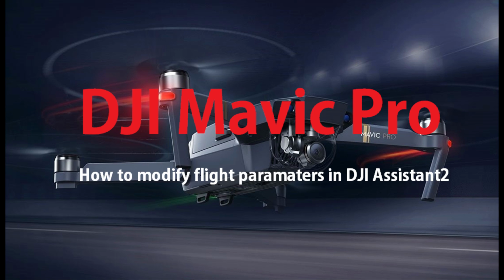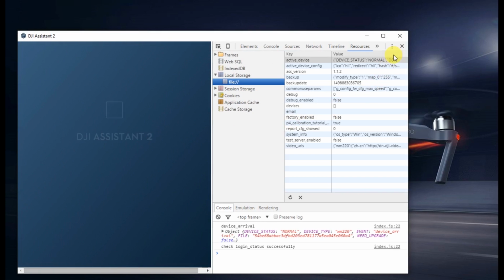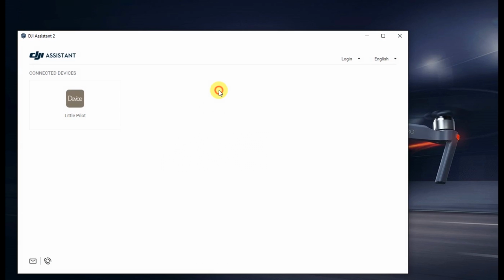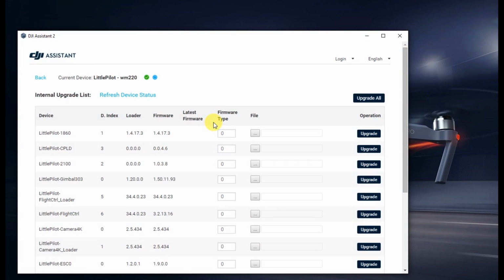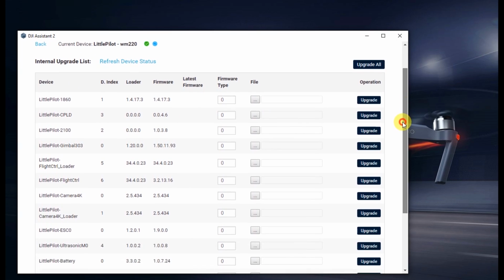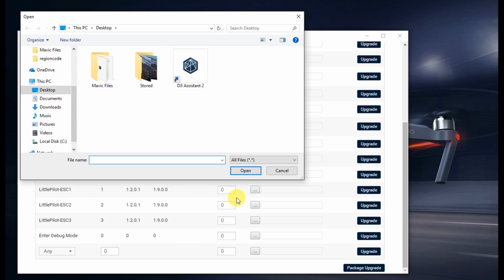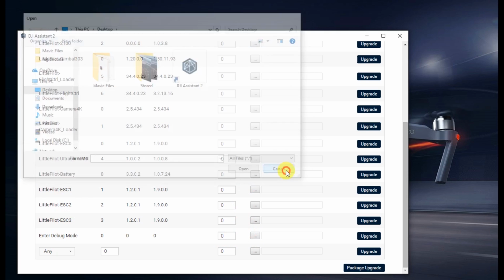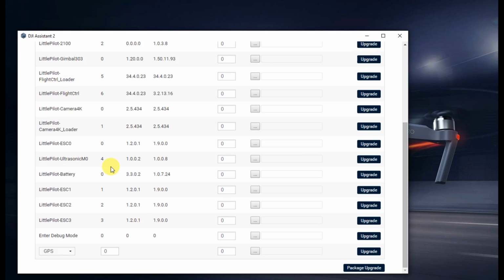DJI Assistant - unlocking special feature to update firmware manually custom firmware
I can only get this to work on assistant2 beta 112. Heres the link to it

Want the mod but aren't comfortable doing the work? Use FlyFly Drones as your consulting assistant. We are now offering complete setup services for those who want help rolling back firmware, updating the modified parameters, installing FCC mode, rolling back DJI go and modifying the aircraft for batteries.

In addition to Slack, we also recommend MultiCopter Pilots Forum for engaging discussion on the modifications.

More Videos for modding Mavic, Phantom 4, Spark and Inspire.

46k and back: